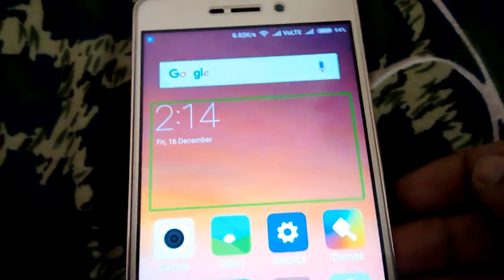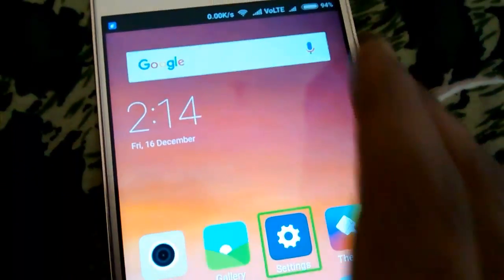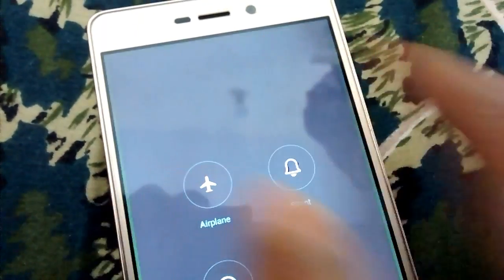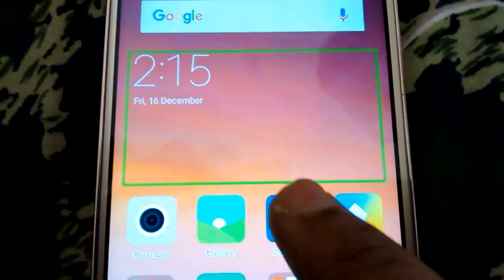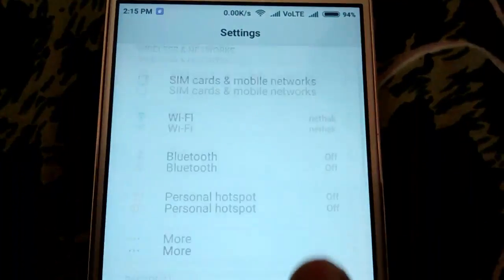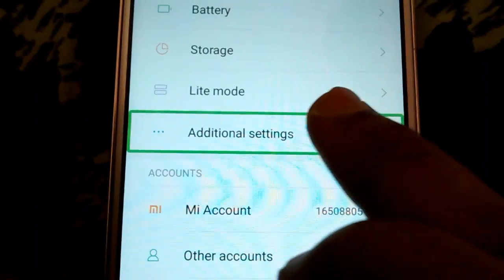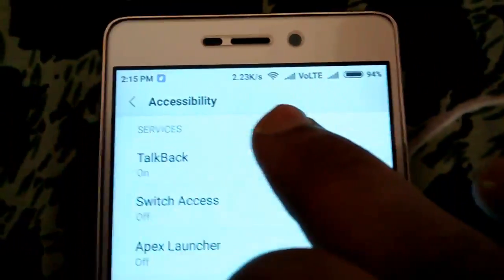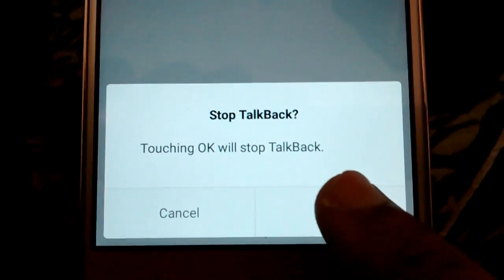How to disable TalkBack in redmi 3s prime, redmi note 4, 2s Prime, mi 4i, redmi note 3, mi 5i, Y1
wish all happy new year 2017.
this is most helpfull video (100%Solved)
that solutions can be used in
redmi note 4
redmi 3s
redmi 2s Prime
redmi 2s
mi max
mi4i
redmi y1
How to solve TalkBack problem in redmi 3s prime and all smartphone